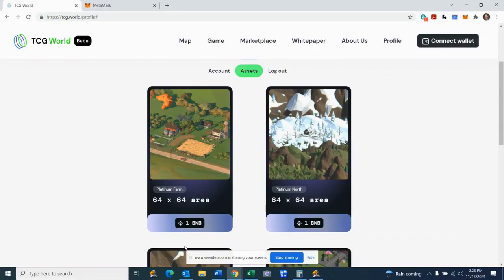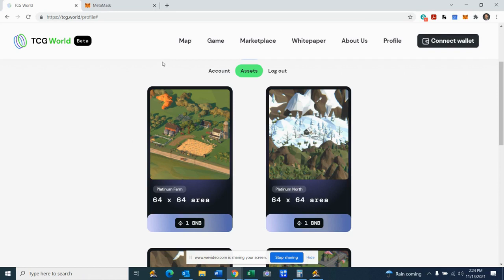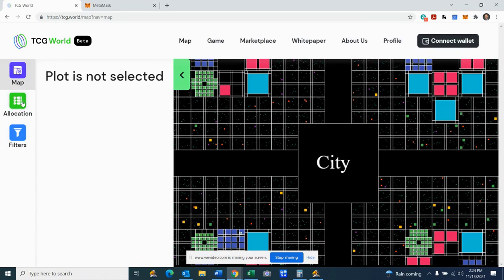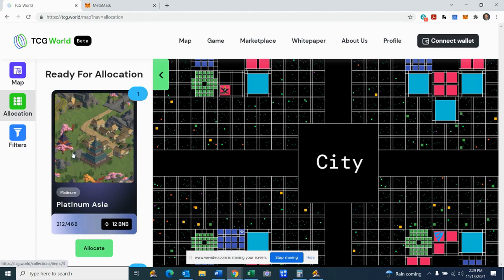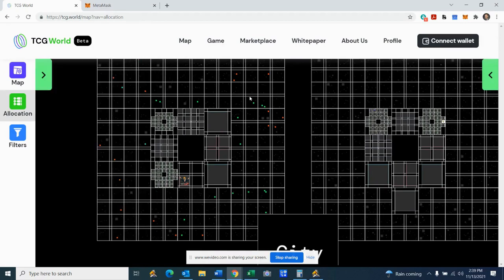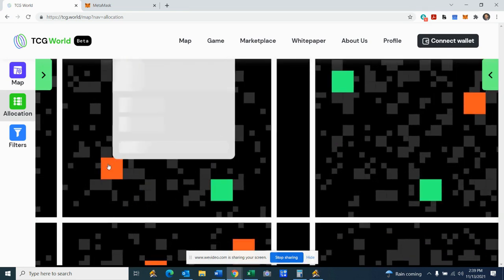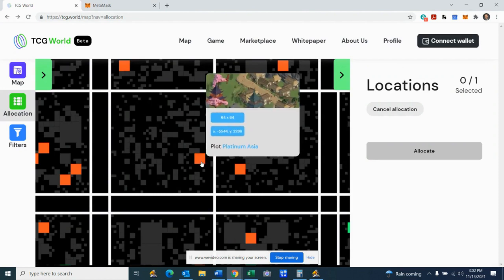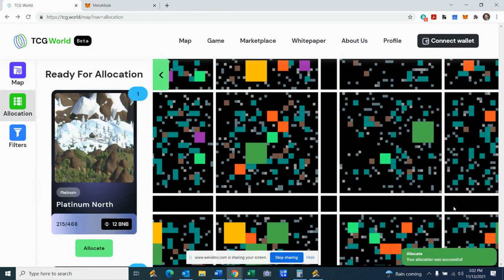TCG World How To Select Plot Location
This video will guide you step-by-step on how to select the location of your virtual land in the TCG World Metaverse.

- On PC:  Make sure you are connected to your wallet (Top Right WalletConnect, Select your Wallet)
- Go to Map (top menu)
- Click Allocation (Left Side) Tab should be Green.
Note:  If you do not see your plots come up, look for a small green arrow towards the top left of the screen to Expand and see your purchased plots.
- This list should have your Land - scroll down and any that have a bright green "Allocate" button you can allocate.
- Click Allocate on the Land - Search around for the location you want.  Any BRIGHT GREEN on the map are already allocated.
- At this point it's just a simple matter of finding a location before someone else.  Keep in mind someone might be trying to allocate the same location as you.
Note:  Once you've allocated, the plot removes itself from the Allocation tab.  You can go to "Filters" and click on "My Plots" to see your locations (you may have to zoom in)